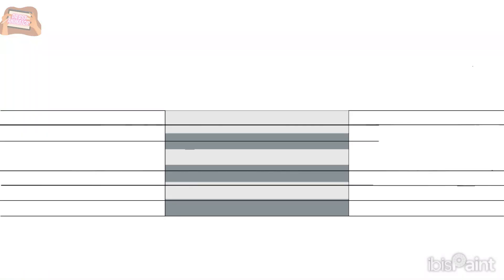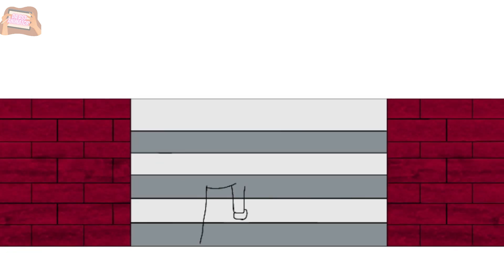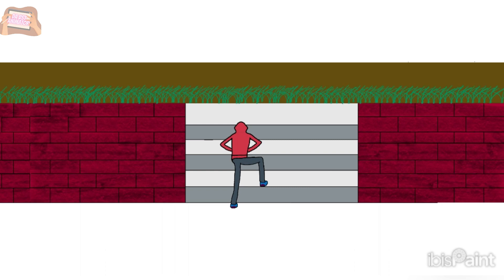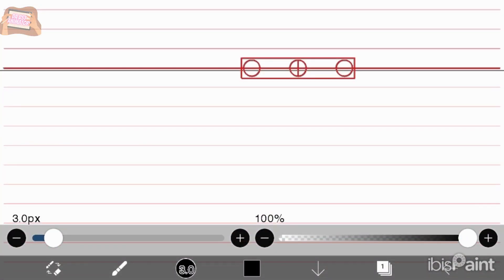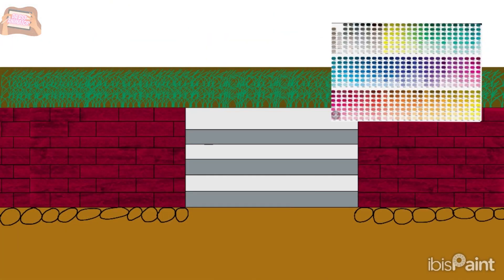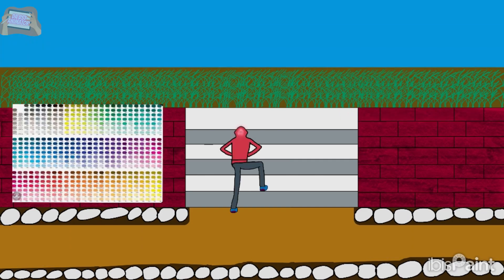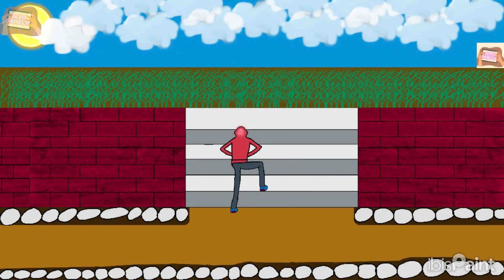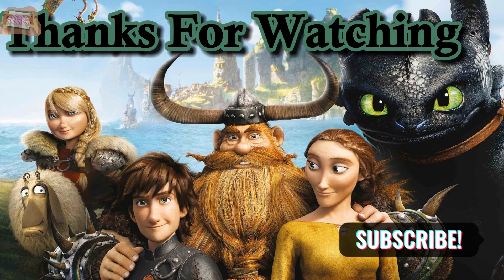How to draw garden scene drawing | Explainer video | Da Bst Animator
Hey Guys

This is a explainer video and In this video I try to explain the tools techniques which are used in this drawing.

App and Device
For drawing I use Ibis Paint X and drawing was made on Redmi Note 4. For editing I use Capcut.